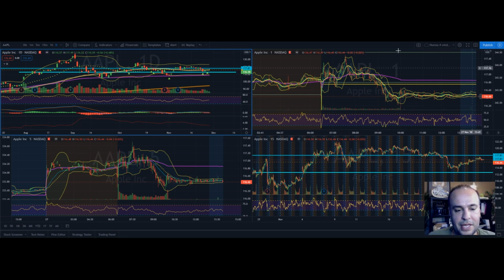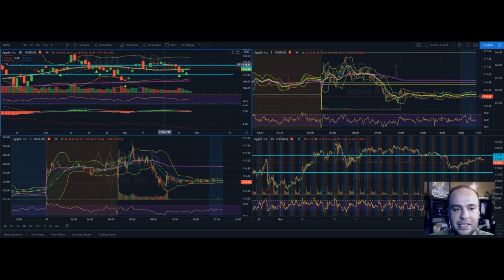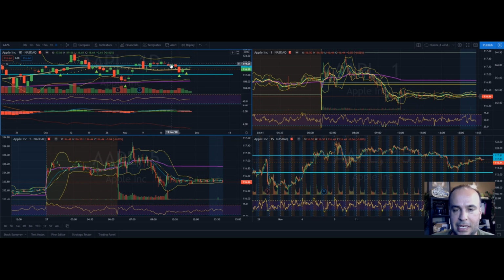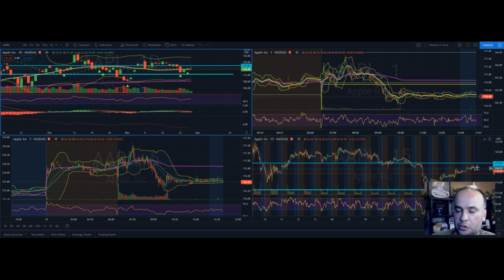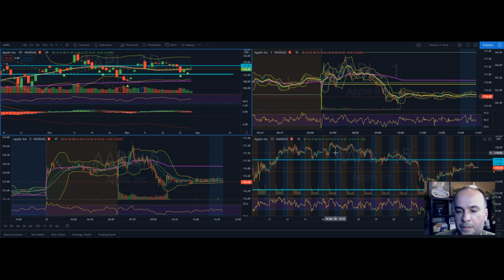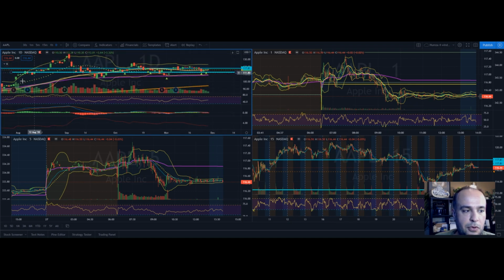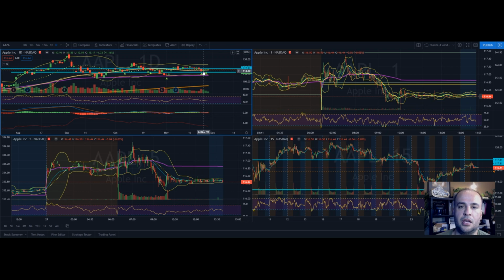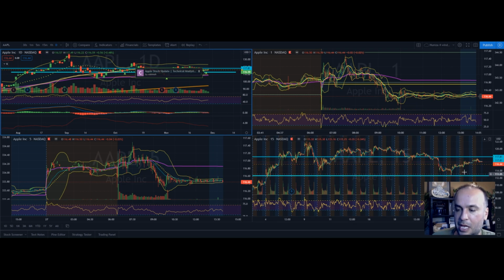Apple Stock Update | BREAKOUT CONFIRMING?!? | Technical Analysis for $AAPL 🚀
Apple Stock Update and if a breakout is confirming. In this video I give a technical analysis for $AAPL

0:00 Intro
0:40 Previous Apple Price Action
2:15 Apple Price Action Prediction

Like my Charting platform?

I am NOT a certified Financial or Investment advisor🤐 . In general, it is a good idea to do your own due diligence (DD) and research. If you decide to buy or sell anything, that is entirely your decision alone.

If you decide to invest, NEVER Trade/Invest based on other people's opinions. It is always a good idea to seek a certified and licensed professional for such advice. ✔